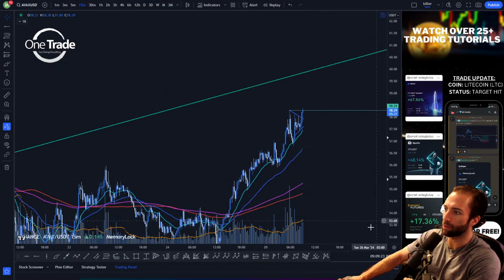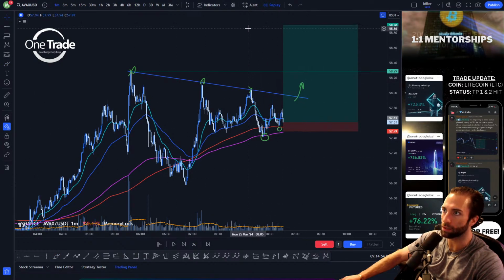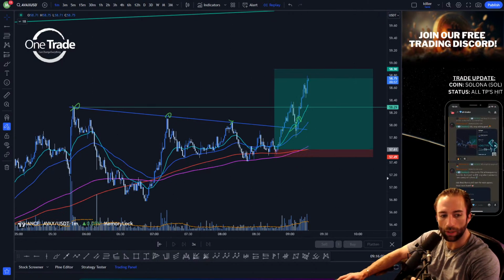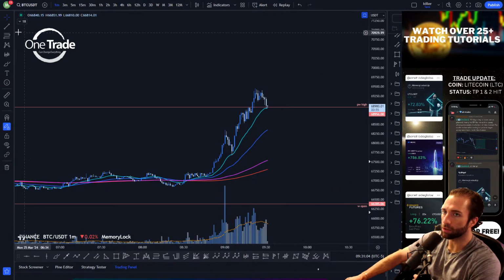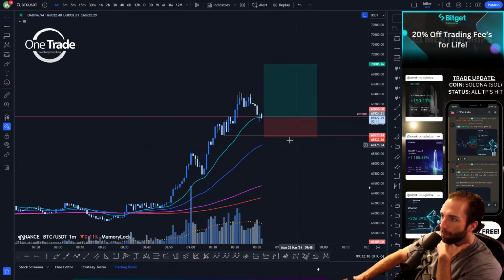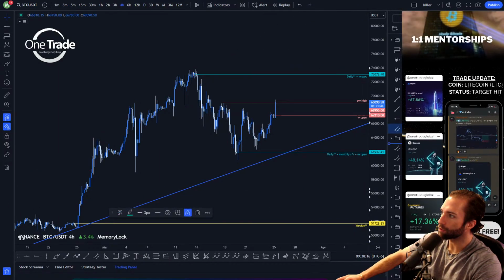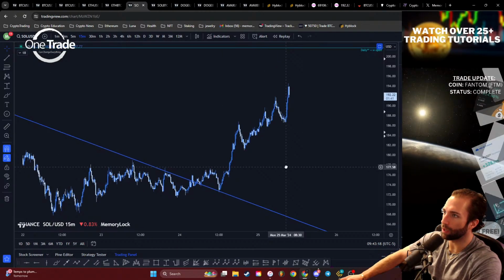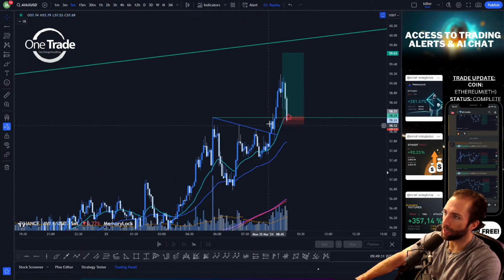Bull Market Trend Strategy & BTC Analysis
BITGET is our Official Partner